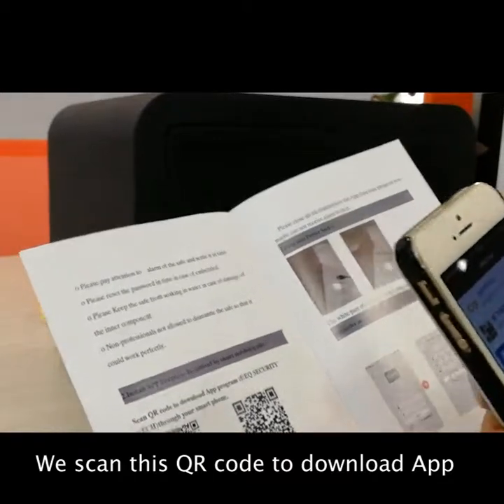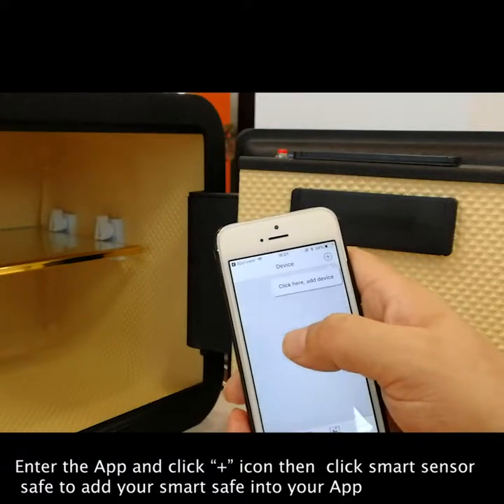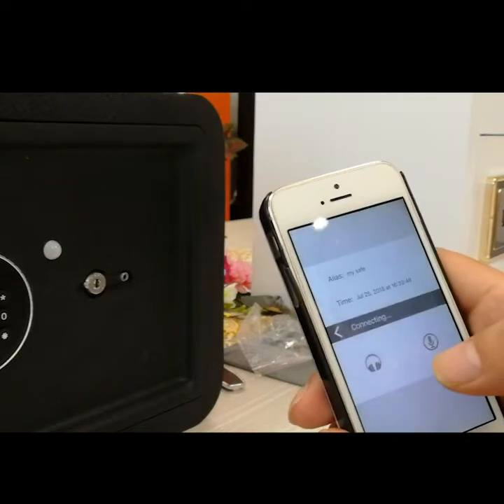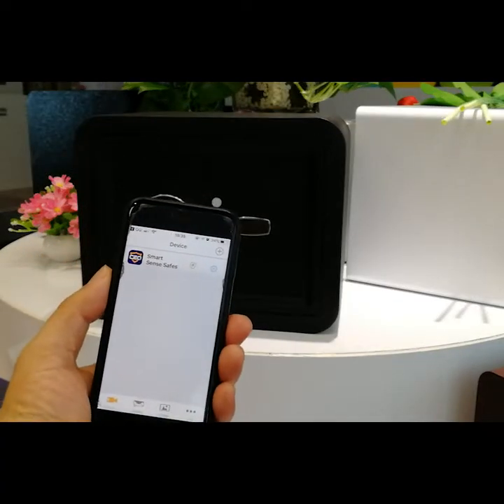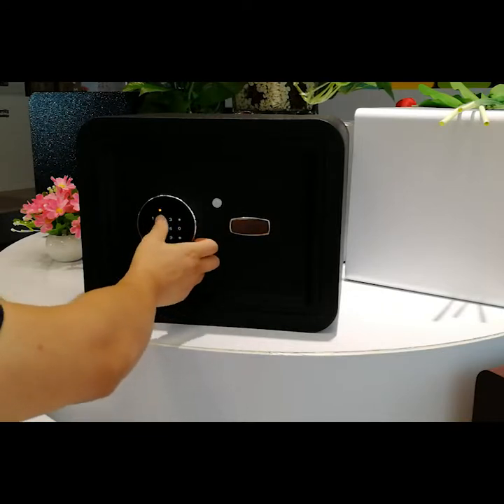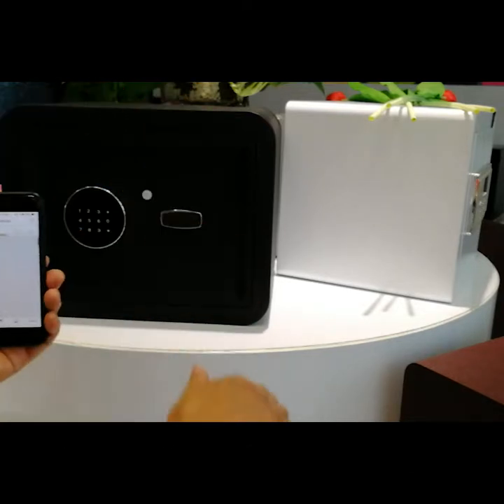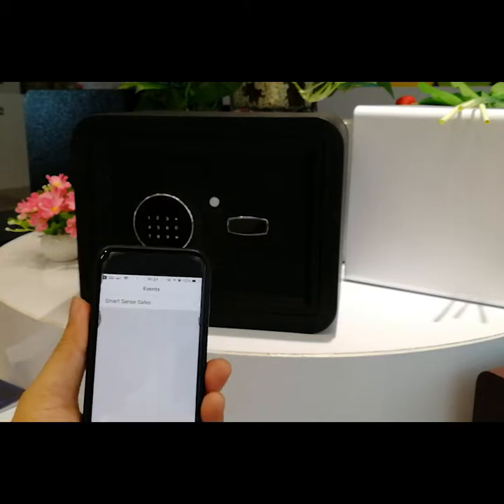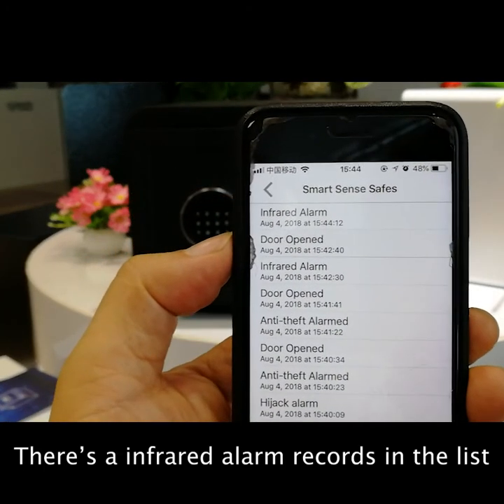Cs smart sensor safe connection